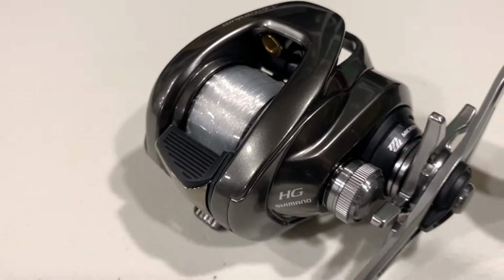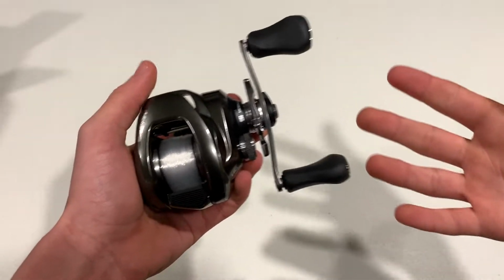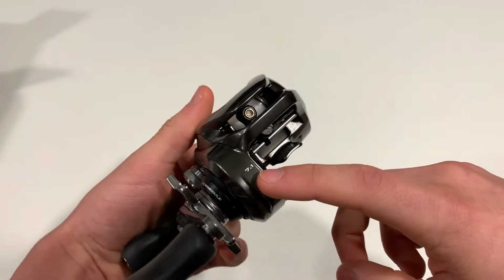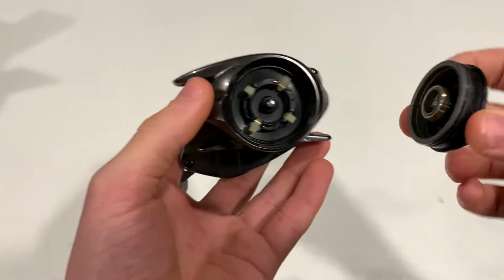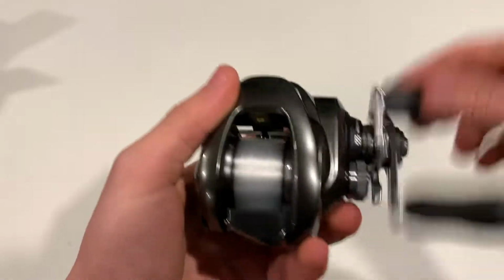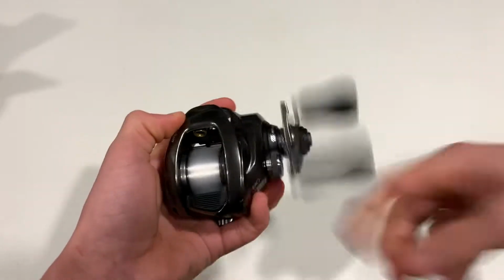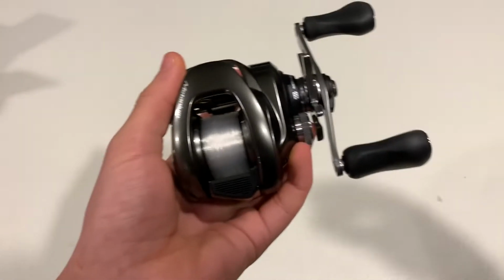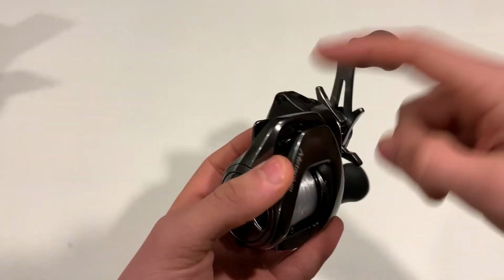Shimano Metanium MGL 20 Review (Is It Worth The Money?)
Today I review the 2020 Shimano Metanium MGL! Thanks for the support and I hope you enjoy!

Companies I believe in-